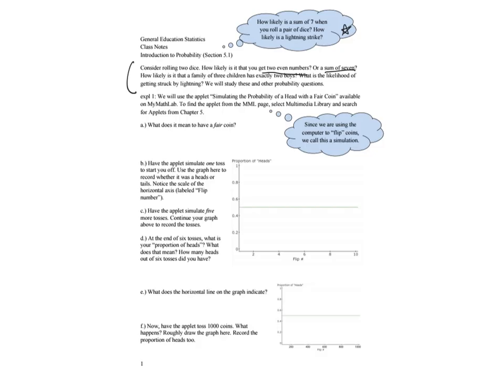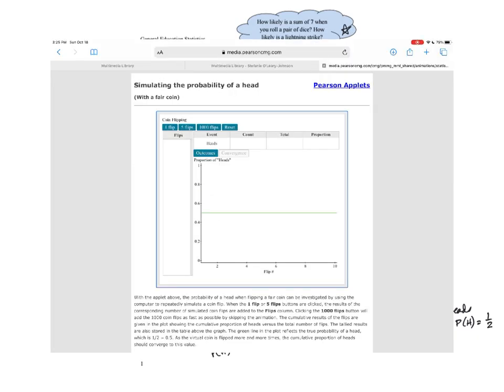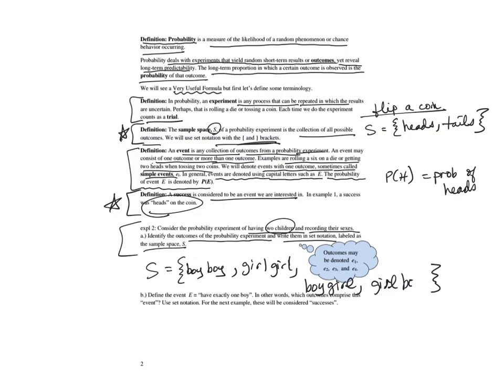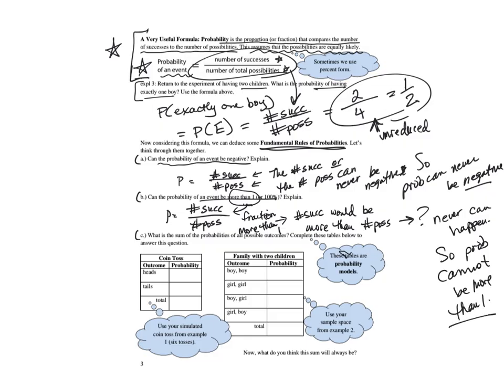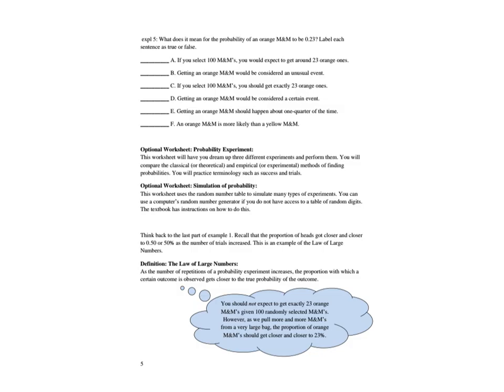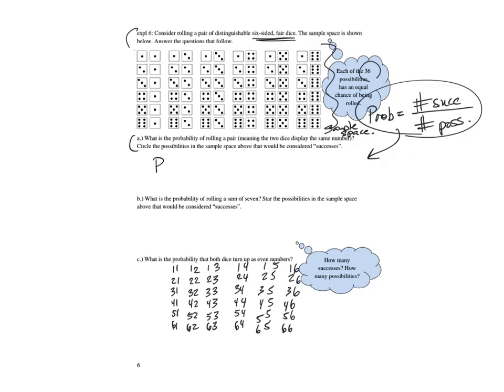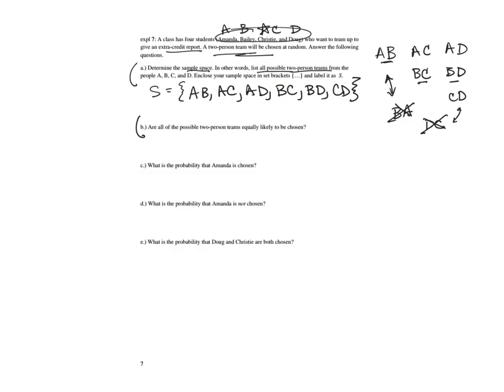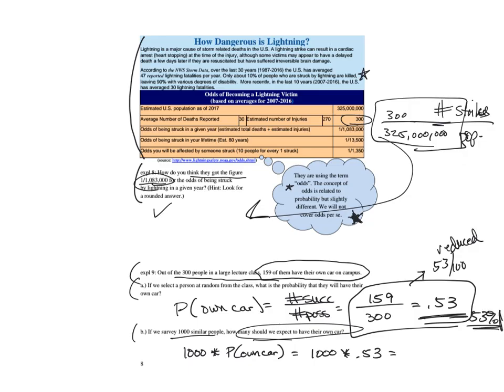Math 145 5.1